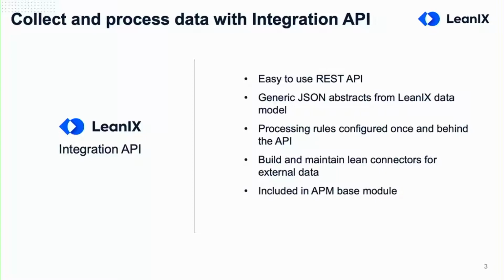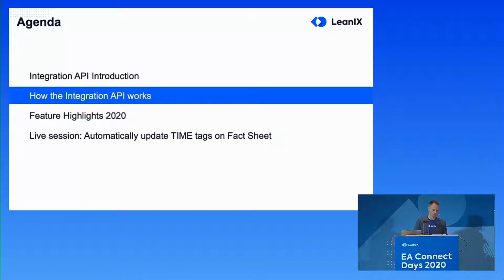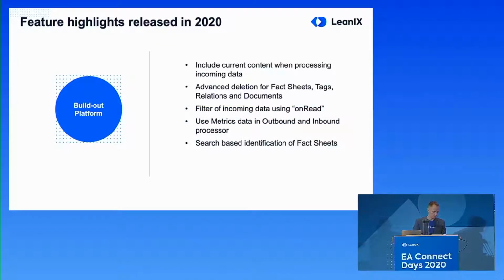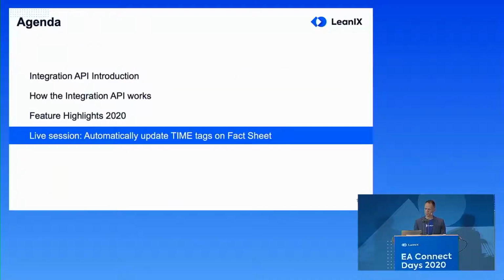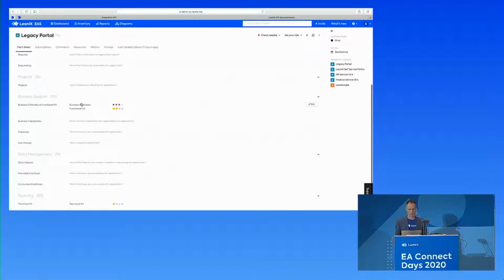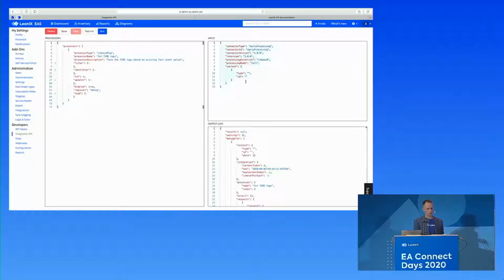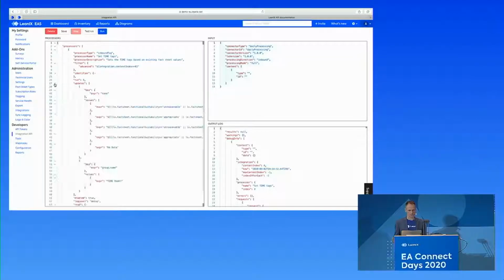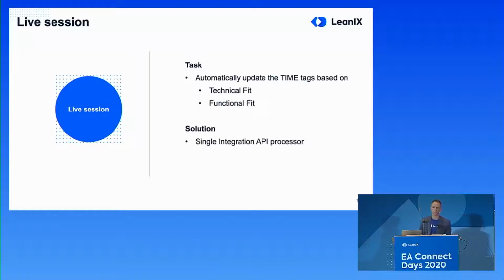EA Connect Days Bonn 2020 | Integration API - Search based tagging of Fact Sheets (Live Demo)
Join Werner Krahe, Director Product Management ar LeanIX, in his Live Demo about Integration API – Search based tagging of Fact Sheets.

If you want to listen to more presentations of EA Connect Days 2020, check out the other live recordings